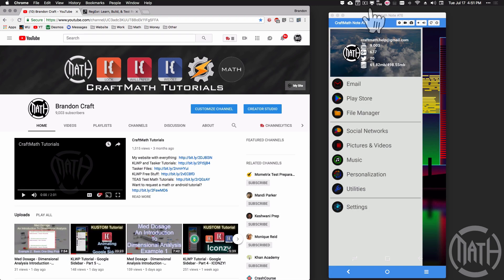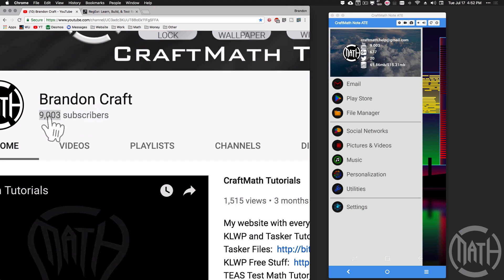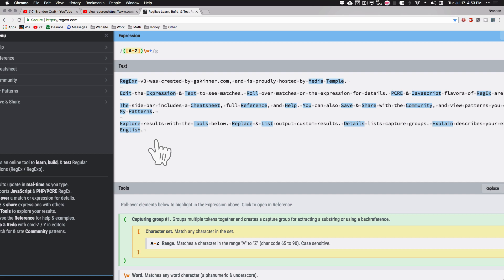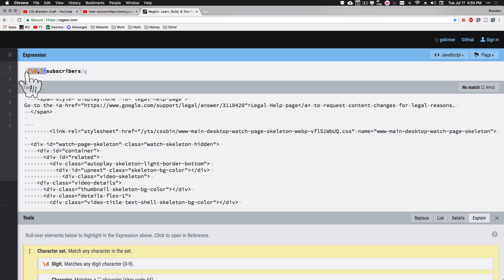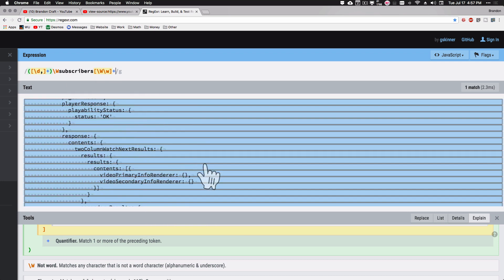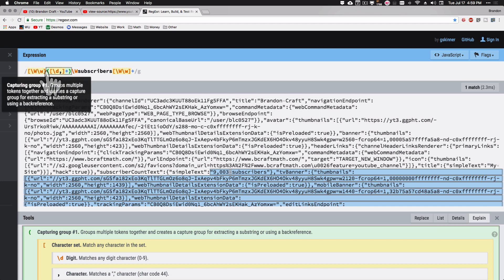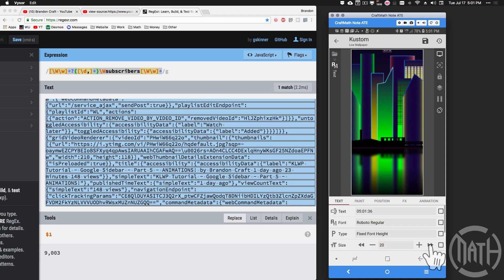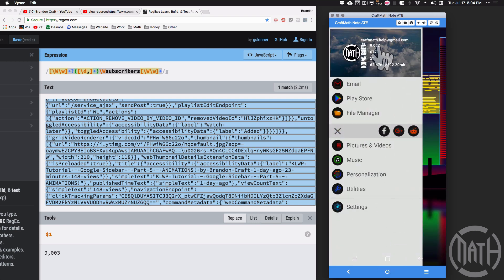Kustom Tutorial - POOL TIME, Regular Expressions, and YouTube Subs